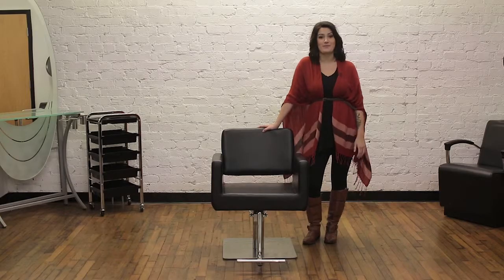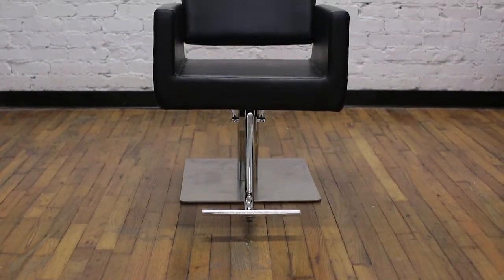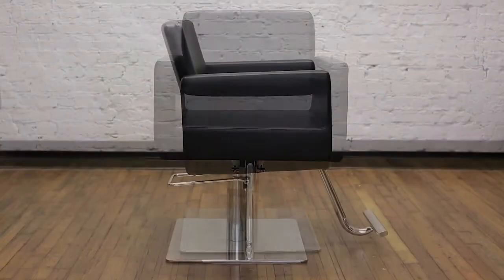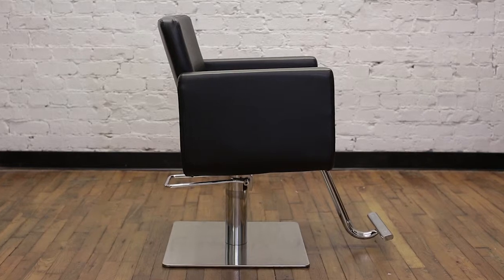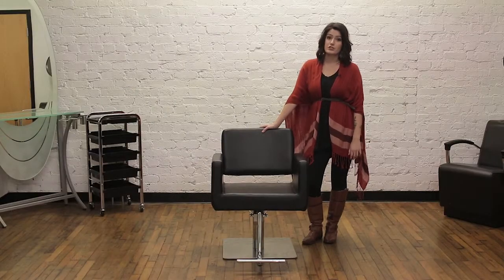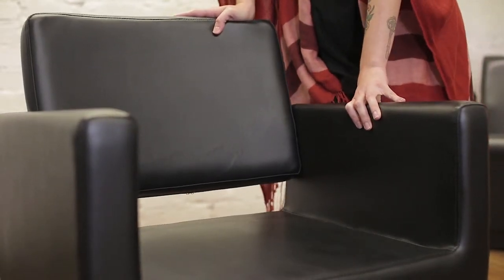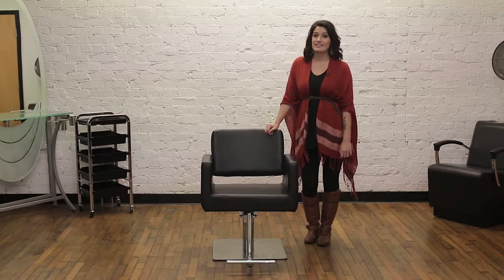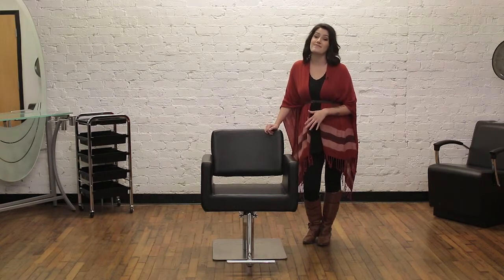Draper Salon Styling Chair | Standish Salon Goods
The Draper styling chair is one of our most popular styling chairs. His modern look in red, white, and brown, would complement any salon!